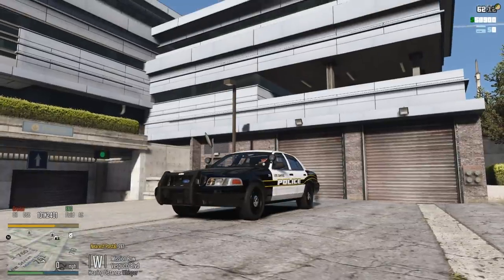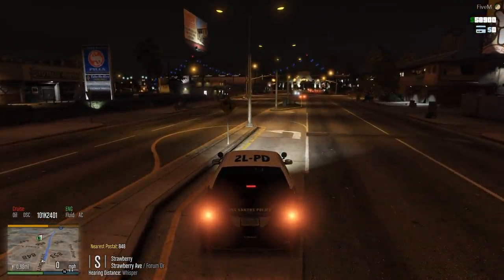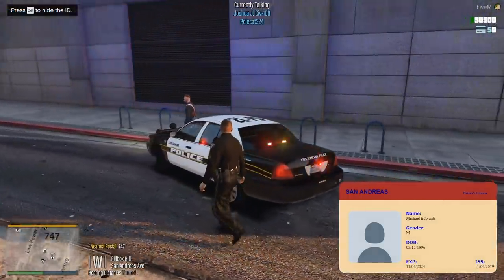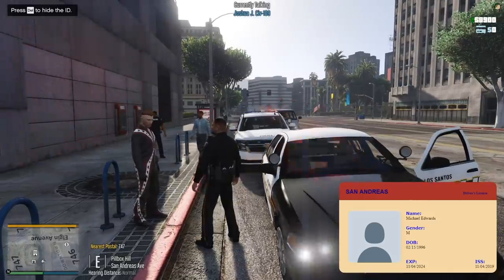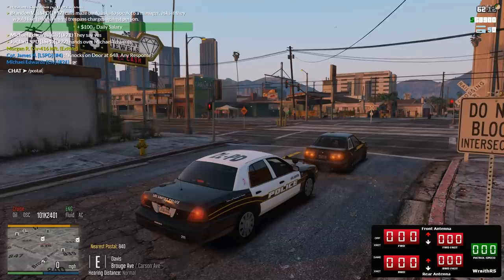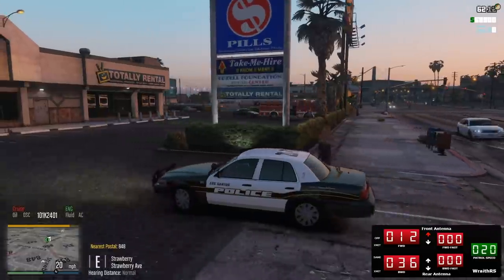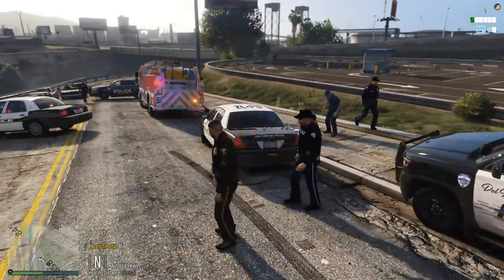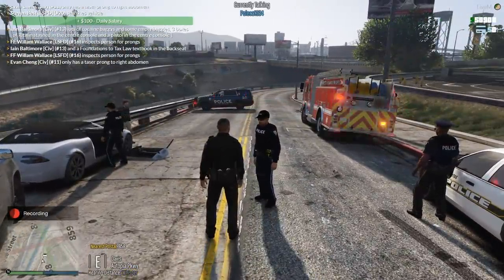Dept. of Justice Cops #797 - Chasing A Parachuter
Trying to nail a position on a parachuter that is fleeing from the police!